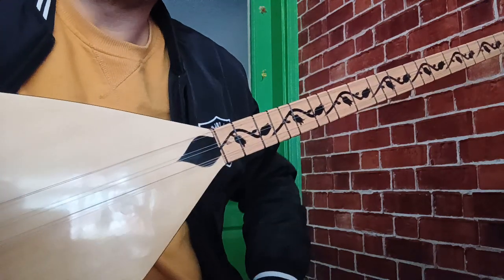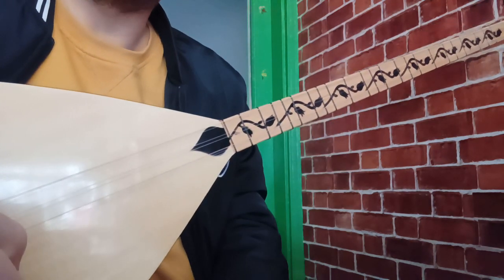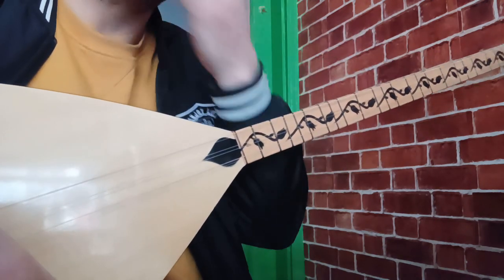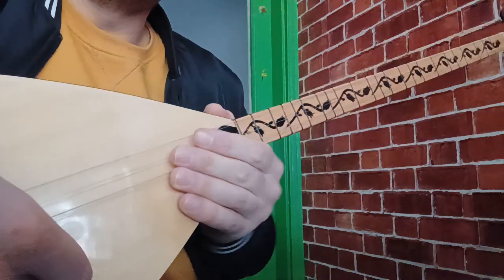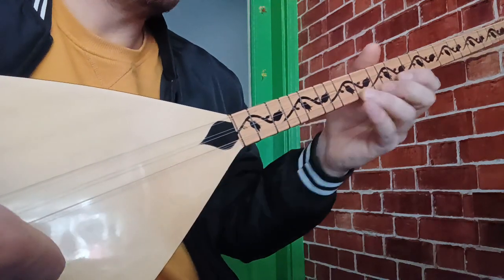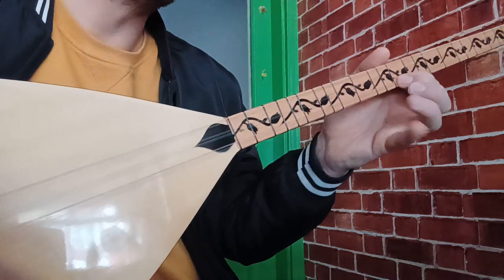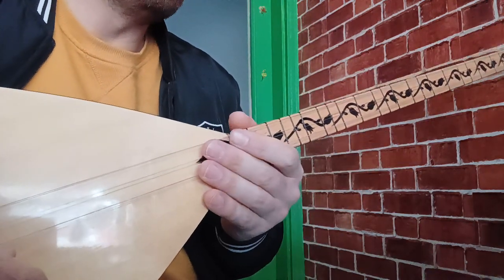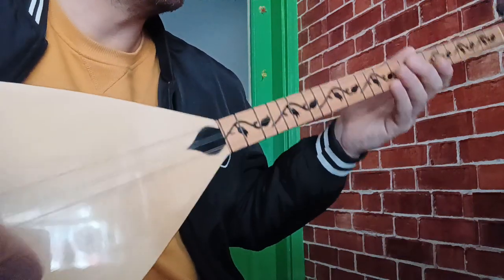"Çakmak Çakmağa Geldik" (Leblebi Koydum Tasa) Bağlama Dersi.